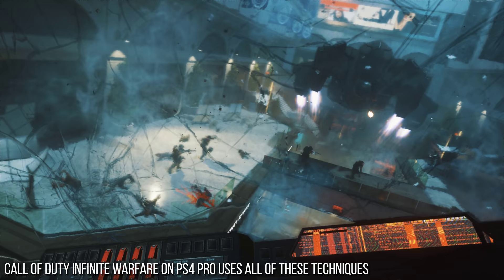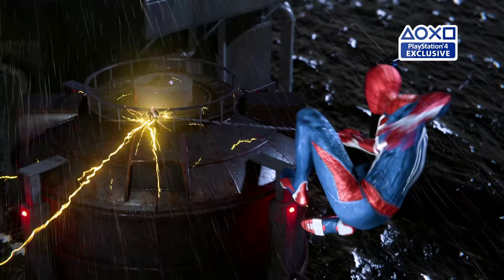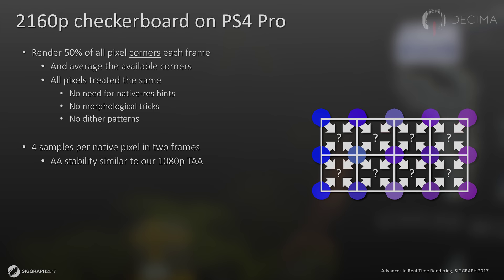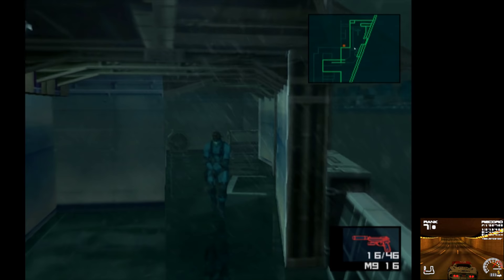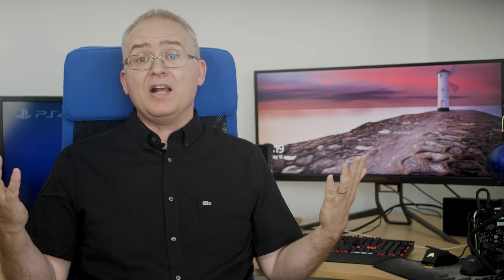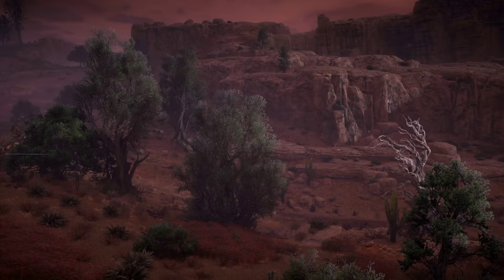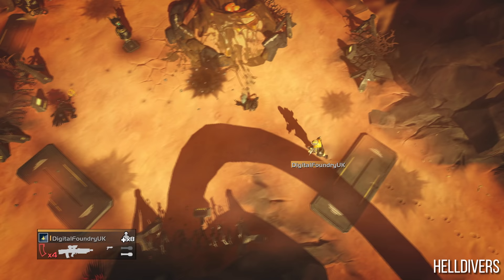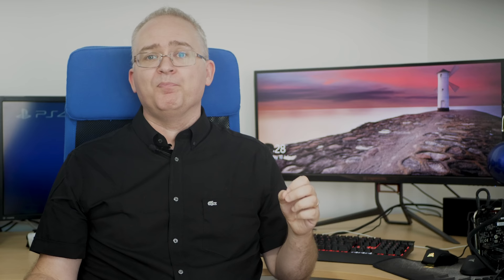[4K] In Theory: Should Next-Gen Consoles Focus on 'True 4K' Rendering?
In the leap from 1080p to 4K, we're looking at the biggest jump in pixel-count since PS1 to PS2. Meanwhile, GPU power increases next-gen may well be limited. Does the latest wave of Sony first-party PS4 Pro titles offer a potential solution?